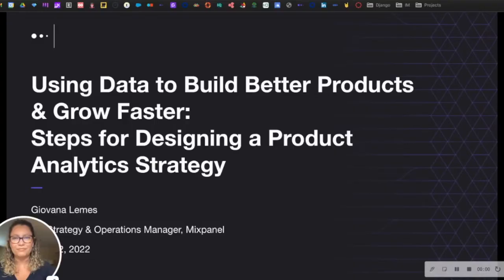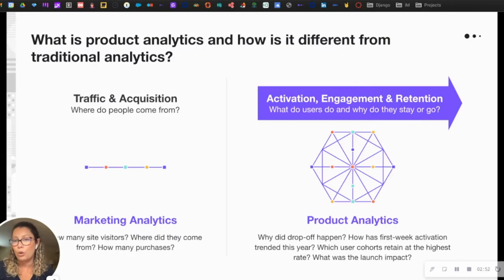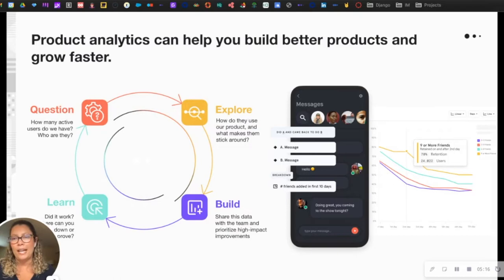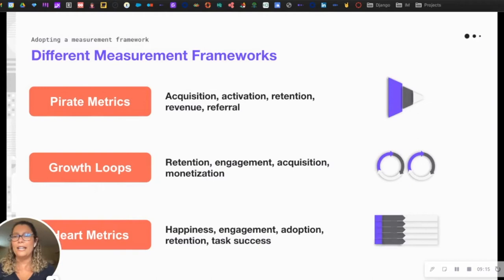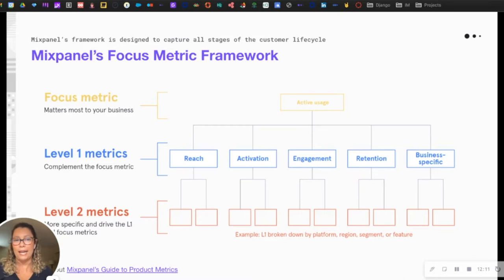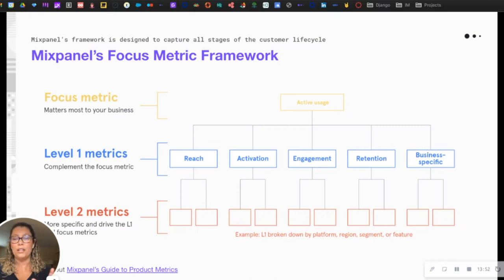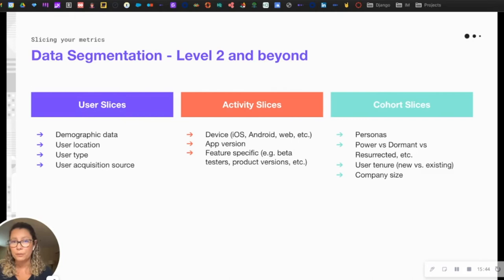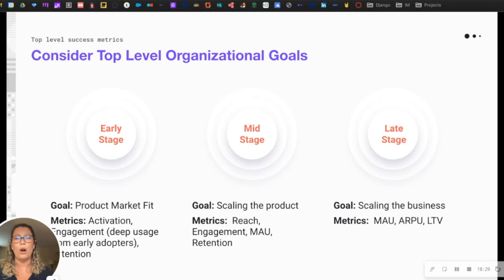Using Data to Build Better Products & Grow faster Steps for Designing a Product Analytics Strategy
Mixpanel's Customer Success Strategy & Operations Manager, Giovana Lemes' keynote on the Global 2022 breakout stage, 'Using Data to Build Better Products & Grow faster Steps for Designing a Product Analytics Strategy'.